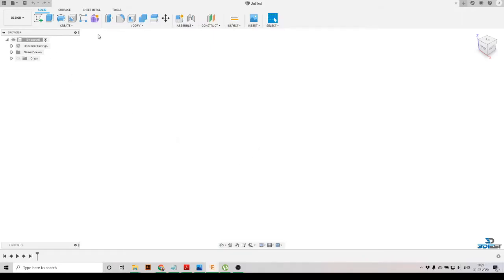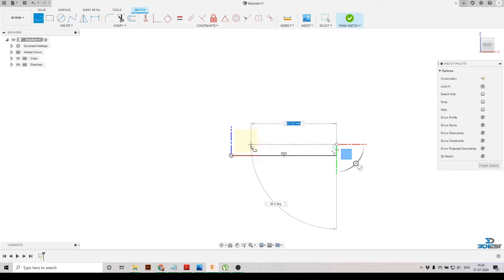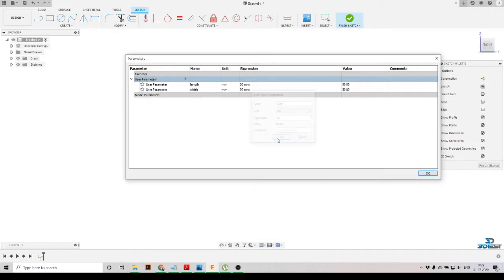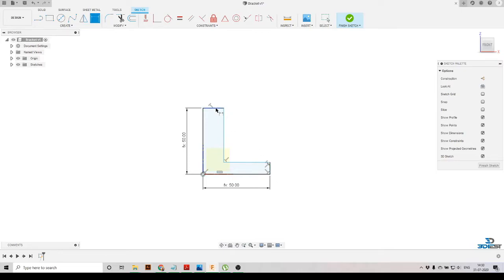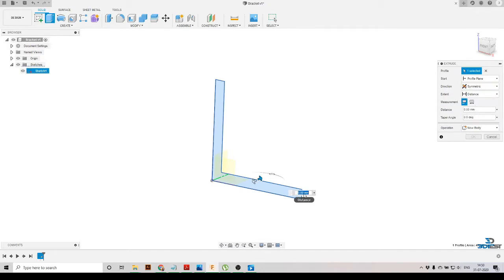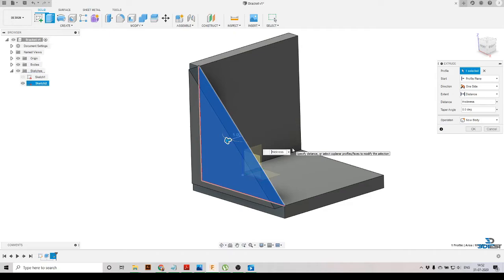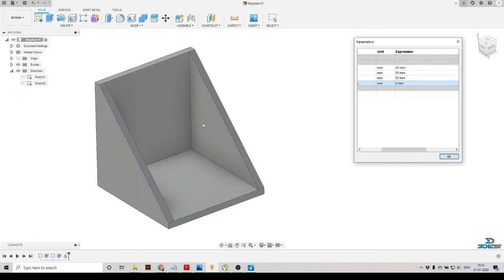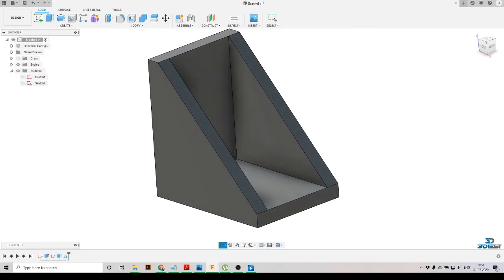Parametric design | Autodesk fusion 360 tutorial for beginners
Parametric design using Autodesk fusion 360.
Fusion 360 is a 3D modeling and 3D designing tool.
Fusion 360 online available to download, free version of fusion 360 student license is available online for 1 year.

Fusion 360 price is very reasonable compare to other CAD software.

Cheapest & Best 3D printer 2020.
ENDER 3

fusion 360 logo :
fusion 360 generative design
fusion 360 models
fusion 360 training
fusion 360 render
fusion 360 personal use
fusion 360 sheet metal
fusion 360 update
fusion 360 gallery
fusion 360 alternative
fusion 360 software
fusion 360 joints
fusion 360 education license
fusion 360 projects
fusion 360 shortcuts
fusion 360 install
fusion 360 keyboard shortcuts
fusion 360 drawing
fusion 360 license
fusion 360 vs Sketchup
fusion 360 review
fusion 360 simulation
fusion 360 3d sketch
fusion 360 plugins
fusion 360 basics
fusion 360 trial
fusion 360 wiki
fusion 360 browser
fusion 360 cloud
how to get fusion 360 for free
fusion 360 startup license
fusion 360 tutorial pdf
fusion 360 animation
fusion 360 beginner tutorial
fusion 360 certification
fusion 360 course
fusion 360 team
fusion 360 join bodies
fusion 360 book
fusion 360 design
fusion 360 GoPro
fusion 360 offline
fusion 360 help
fusion 360 nesting
fusion 360 app
fusion 360 orbit shortcut
fusion 360 vs blender
fusion 360 preferences
Solidworks to fusion 360
laptop for fusion 360
fusion 360 ultimate
fusion 360 library
fusion 360 dark theme
fusion 360 web
fusion 360 youtube
fusion 360 exploded view
fusion 360 crack
fusion 360 jobs
how much does fusion 360 cost
fusion 360 to Solidworks
fusion 360 knurling
fusion 360 drawing template
fusion 360 2d drawings
where does fusion 360 save files
fusion 360 hobbyist license
fusion 360 hub
fusion 360 generative design tutorial
fusion 360 ubuntu
fusion 360, not opening
fusion 360 file format
fusion 360 icon
fusion 360 guide